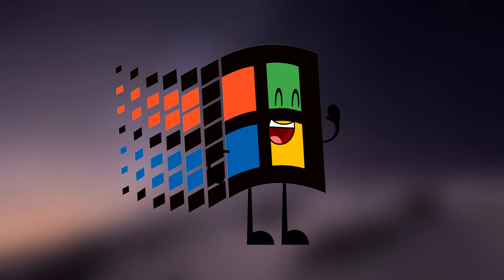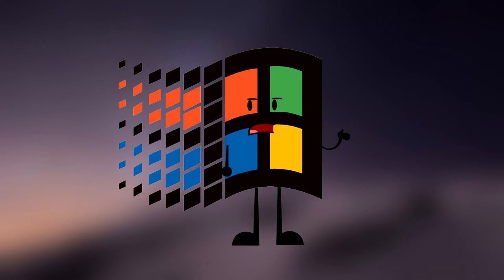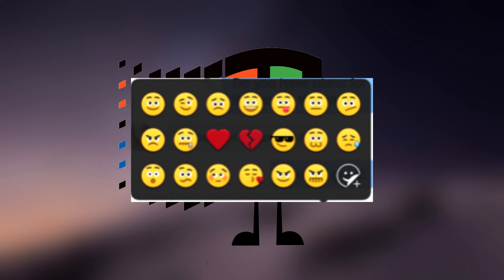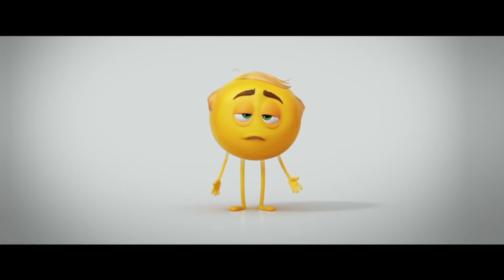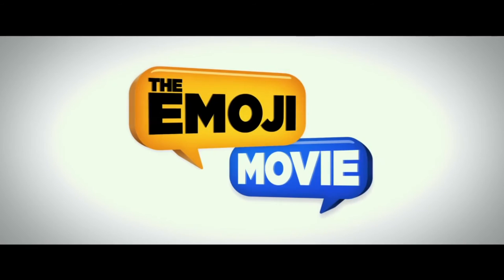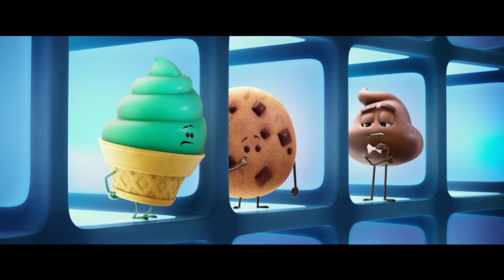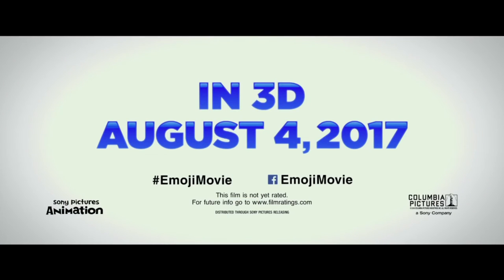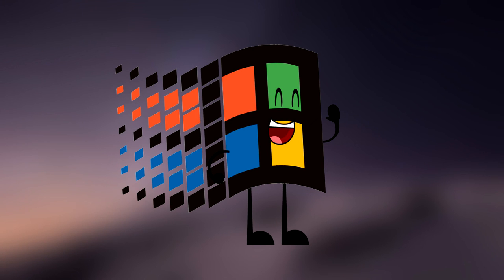[Birthday Special] Cosmic Console Picks Apart The Emoji Movie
So, the Emoji Movie. Sony's really hit a new low with this one. So it's time that I pick the trailer apart!